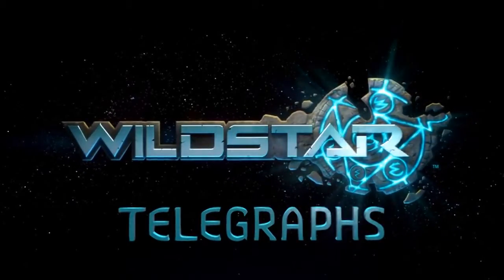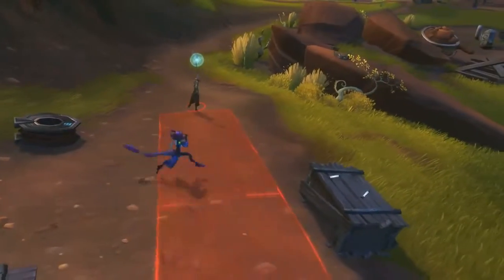WildStar Gameplay Combat Telegraphs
Система боя в WildStar.

Следите за новостями на нашем портале!